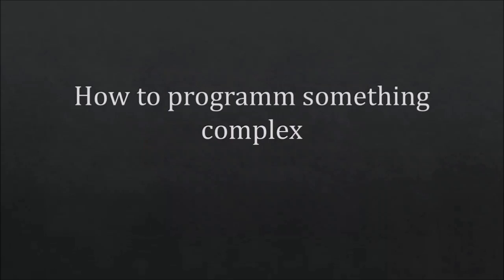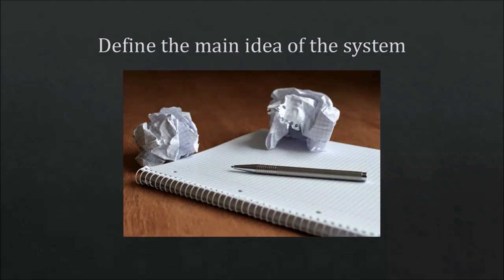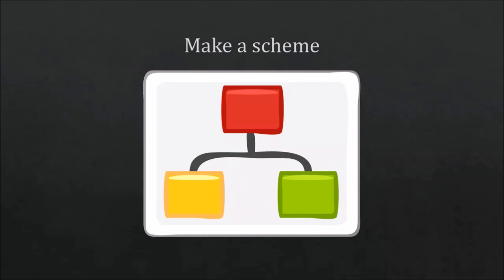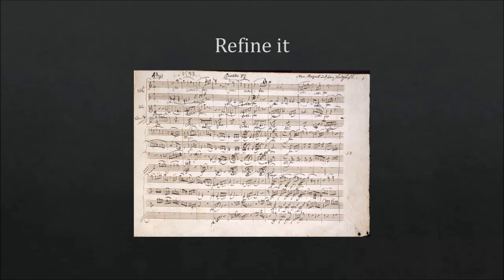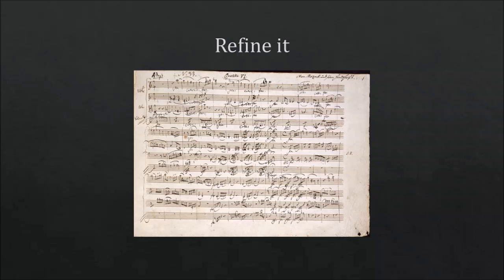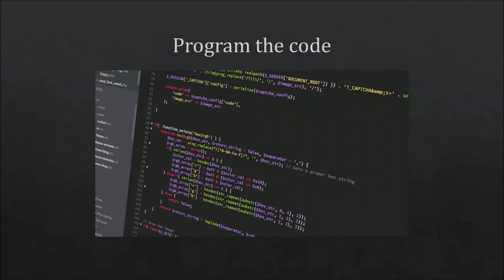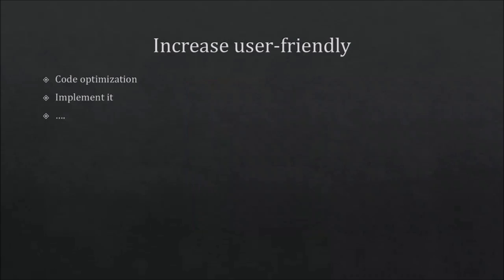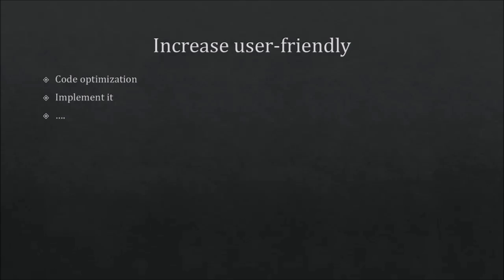How to program something complex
Hello guys!

Today I want to talk and explain to you how to program something complex (how I do it)